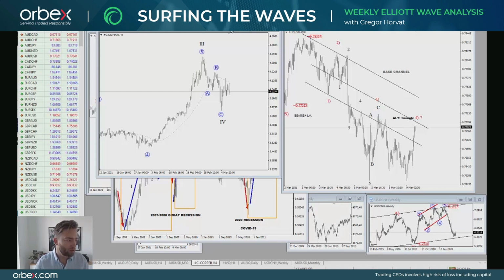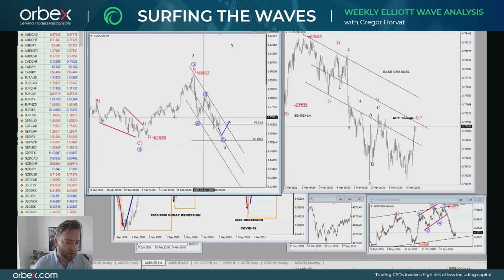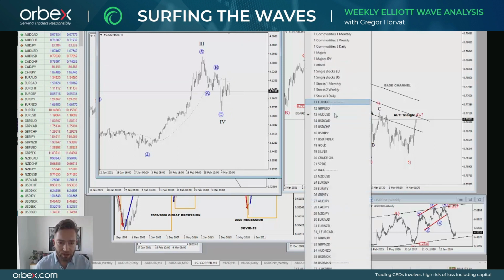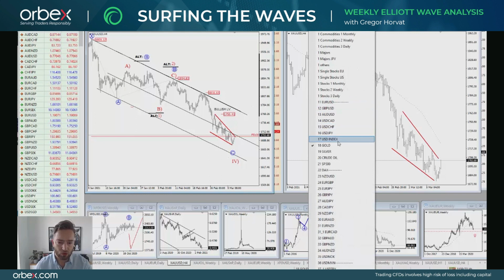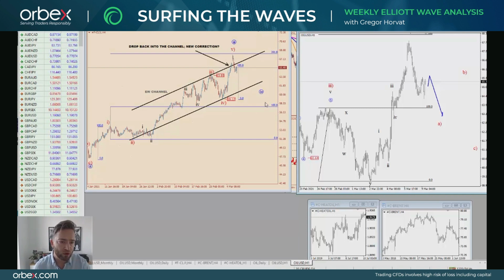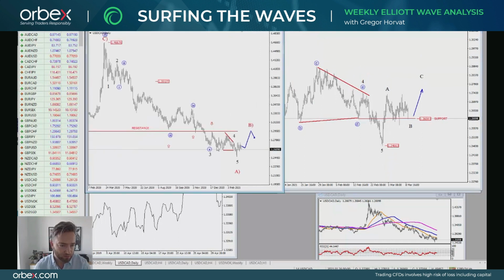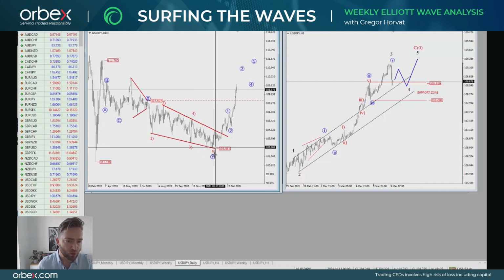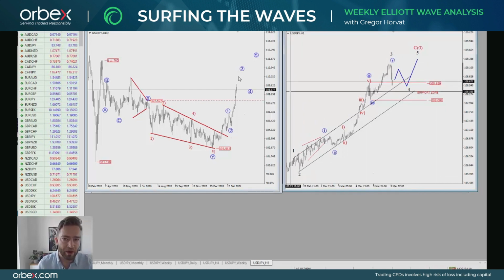Orbex: Surfing the Waves with Gregor Horvat @Grega Horvat Elliott Wave Analysis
Timestamps
AUDUSD 00:20
XAUUSD 02:20
USOIL 03:50
USDCAD 05:00
USDJPY 05:50